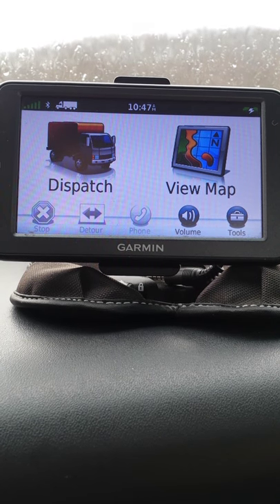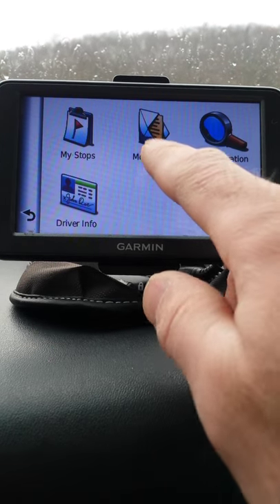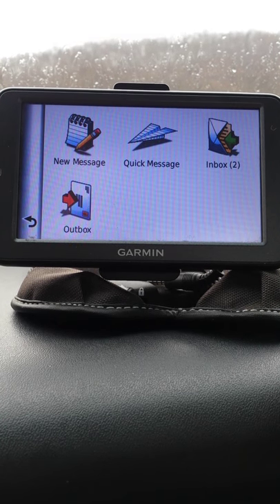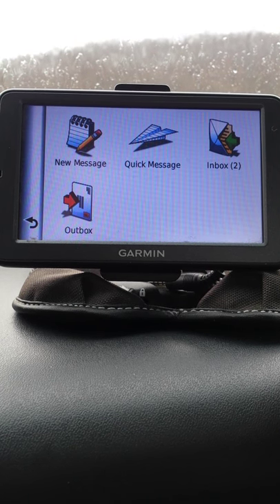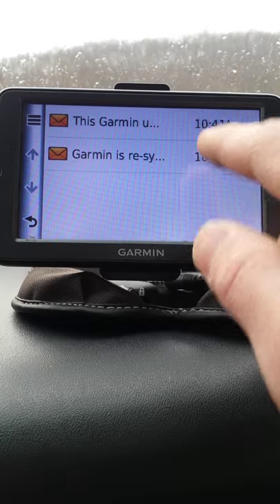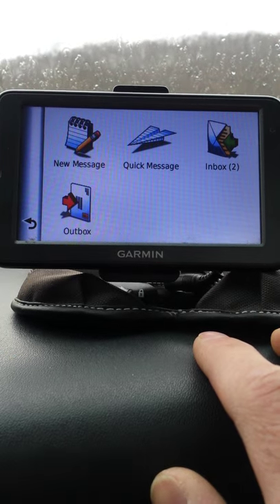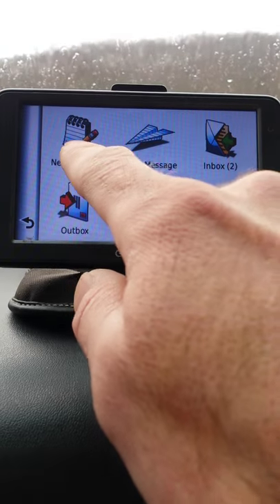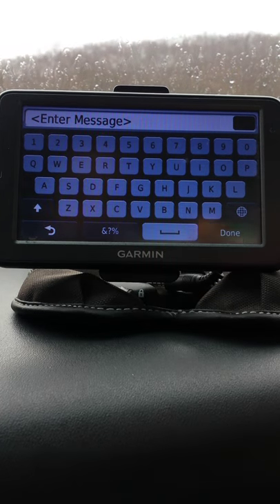SavATree Garmin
Sending Texts using the Garmin GPS